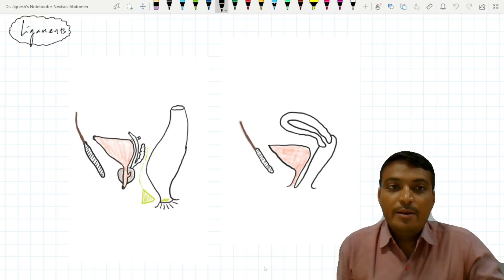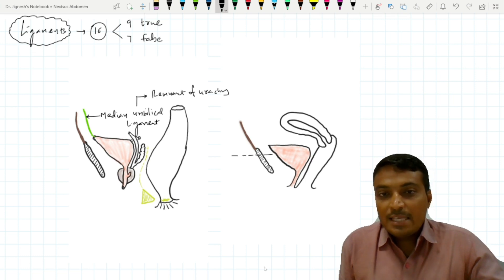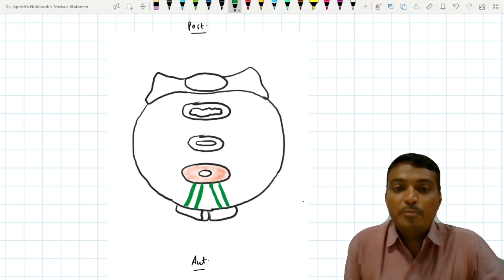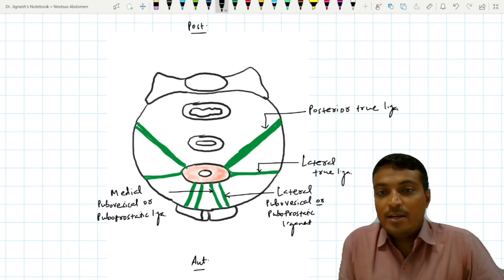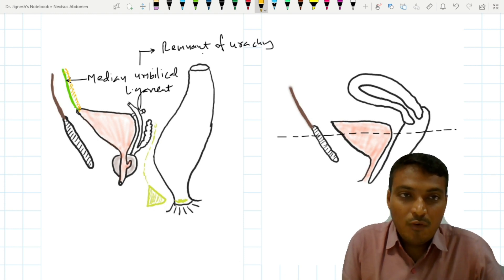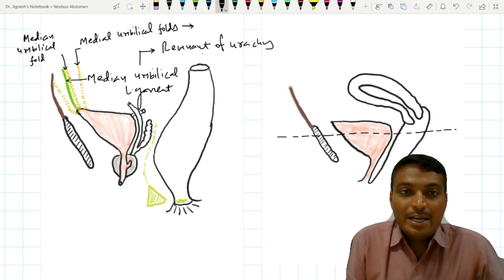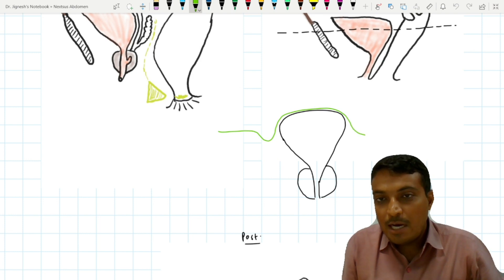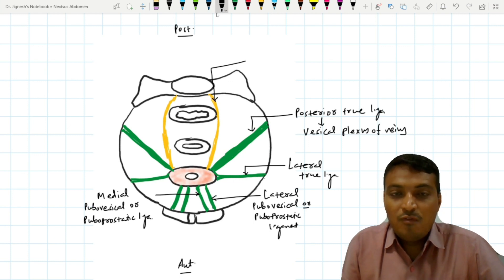Urinary Bladder - 2 (Ligaments)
true and false ligaments